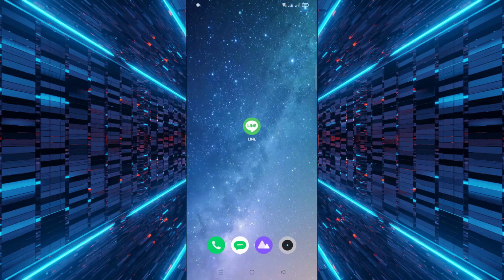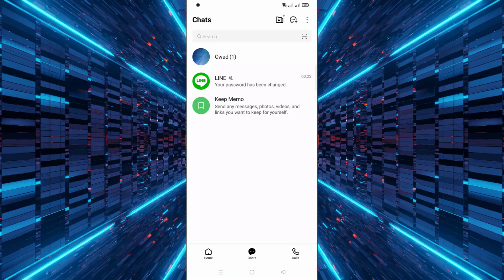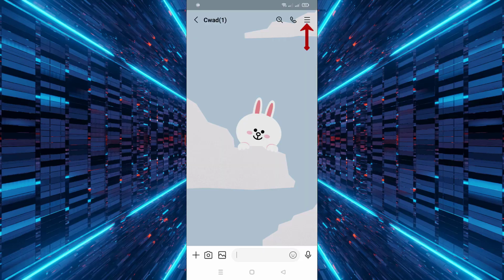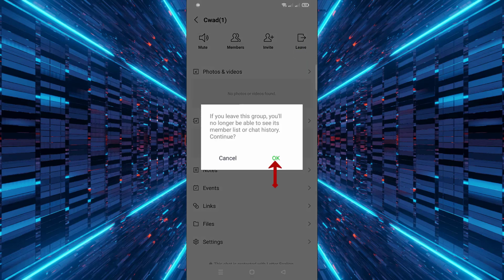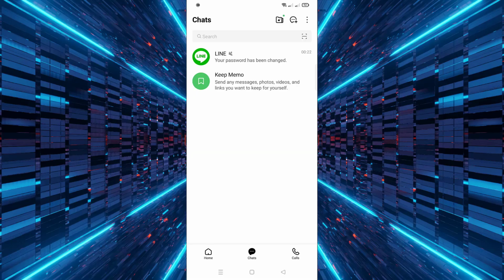How to Leave a Group on Line App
In this video, you will learn how to leave a group on the Line app quickly and easily. 💡

The Line app is one of the most popular messaging platforms, but sometimes being in too many groups can be overwhelming. 🚀

This guide explains how you can exit a Line group chat in just a few simple taps, helping you stay focused and avoid unnecessary notifications. 🔔

Whether you use Line for personal chats or professional communication, knowing how to leave a group keeps your app organized and clutter-free. 📱

Line group chats can fill up with messages you don’t need, so leaving them is an effective way to simplify your online experience. 🌐

Keep your Line app cleaner and more enjoyable by managing your groups wisely. 👍

Line app, leave Line group, exit Line group, Line chat tutorial, Line app guide